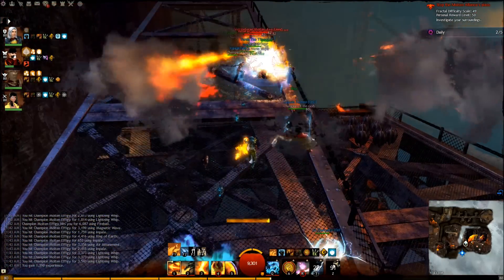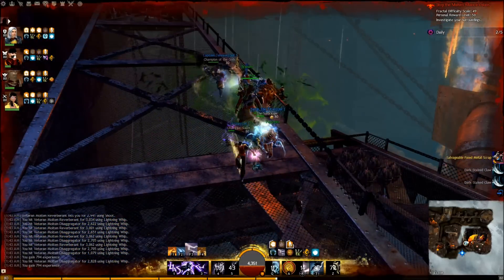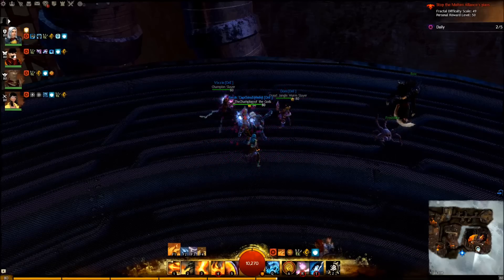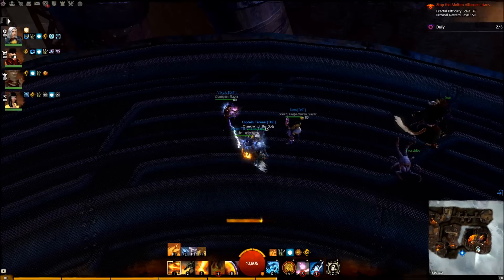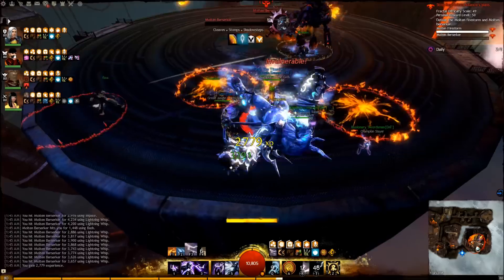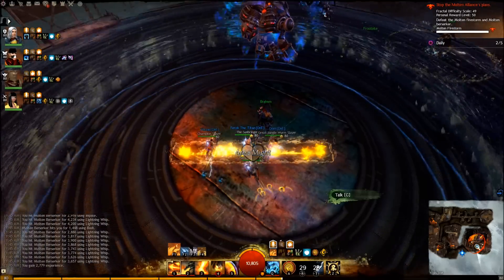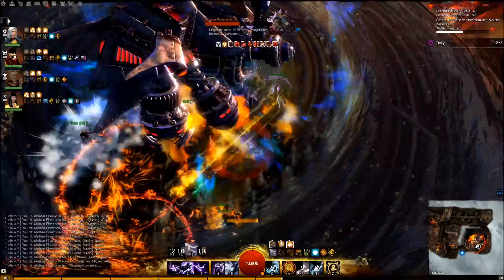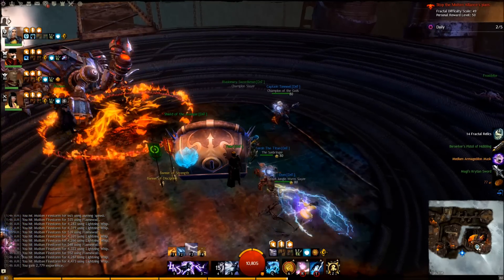Guild Wars 2 Molten Duo Fractal Guide - Elementalist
A guide to the Molten Duo boss fractal from an Elementalist's perspective.